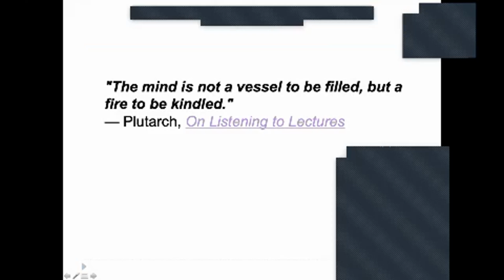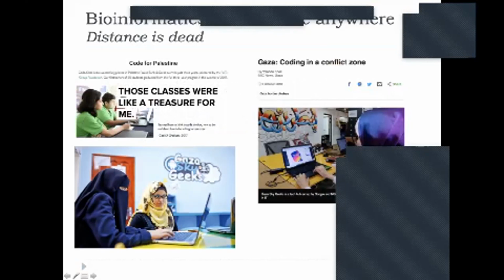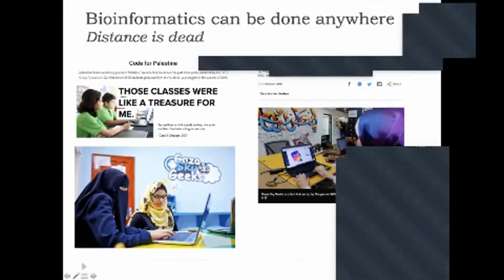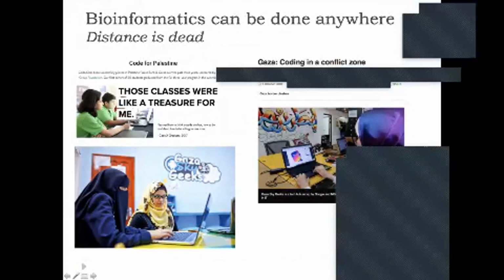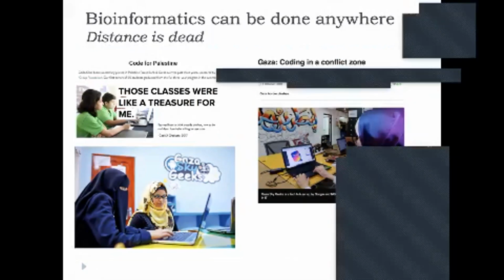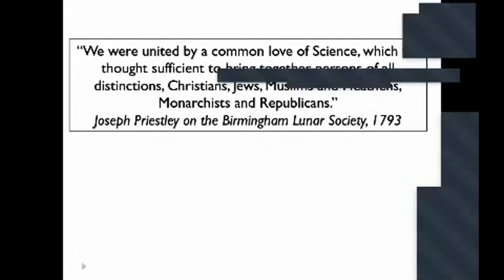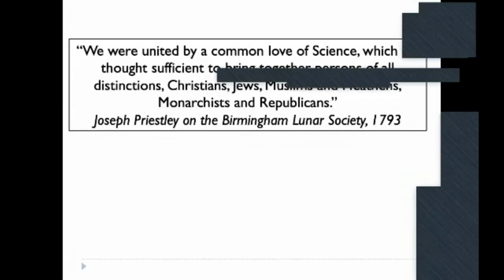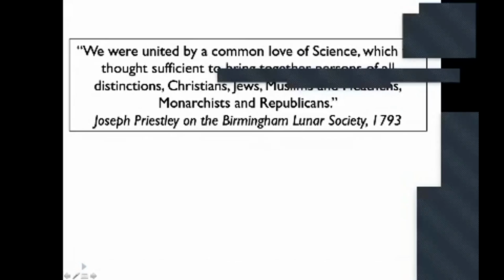06 Questions & Answers and Panel Discussion | Joint AMR Workshop 2021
06 Questions & Answers and Panel Discussion | Joint AMR Workshop 2021
The workshop speakers, organizers and guests discuss issues and answer questions about AMR bioinformatics (includes Dr. Finlay Maguire, Dr. Emma Griffiths, Dr. Henk Den Bakker, Inês Mendes, Prof. Mark Pallen, Dr. Carolyn Johnson, Dr. Anthony Underwood, Dr. Kara Tsang, Dr. Andrew Page, Dr. Michael Feldgarden, Dr. Duncan MacCannell). Prof. Mark Pallen wraps up the workshop with some inspiring words of wisdom.

Video recorded during the PHA4GE, JPIAMR and CLIMB-BIG-DATA joint AMR webinar 15 October 2021).